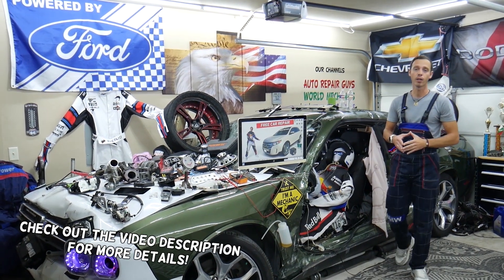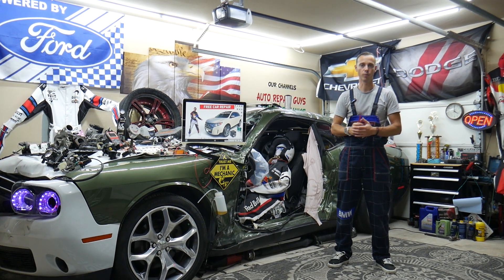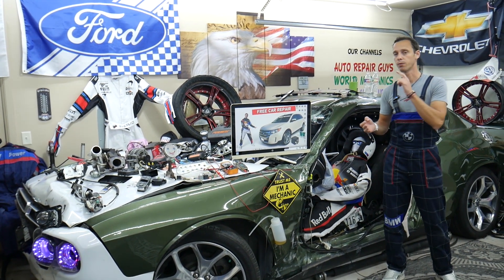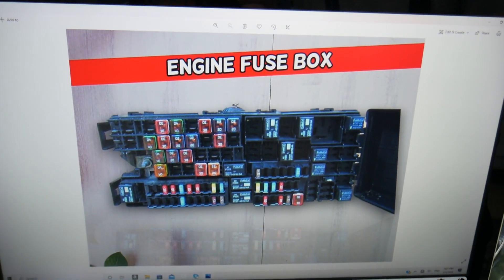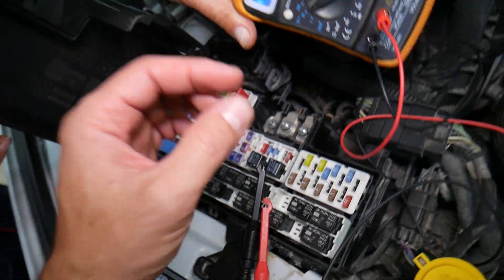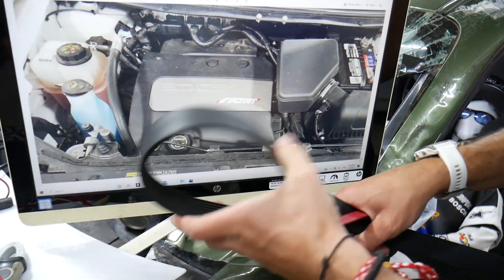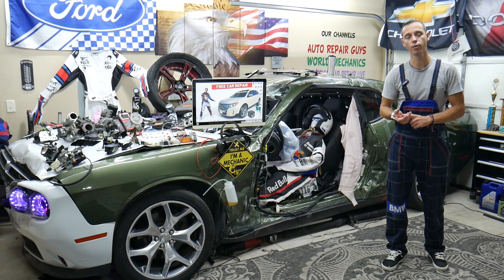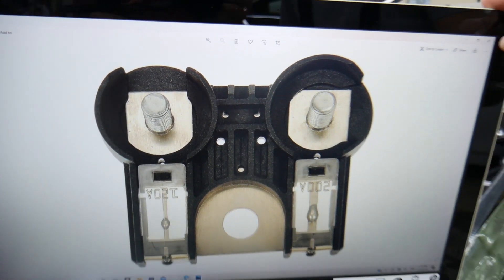WHY POWER STEERING DOES NOT WORK ON FORD EDGE 2010 2011 2012 2013 2014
If you have Ford Edge and power steering does not work / power steering not working on Ford Edge we will explain in this video what often could cause power steering does not work / power steering not working on your Ford Edge. If power steering does not work / power steering not working on Ford Edge check this things first. We demonstrated what to check if power  steering does not work / power steering not working on Ford Edge on 2014 Ford Edge but it may be helpful on:
2010 Ford Edge power steering does not work / power steering not working
2011 Ford Edge power steering does not work / power steering not working
2012 Ford Edge power steering does not work / power steering not working
2013 Ford Edge power steering does not work / power steering not working
2014 Ford Edge power steering does not work / power steering not working